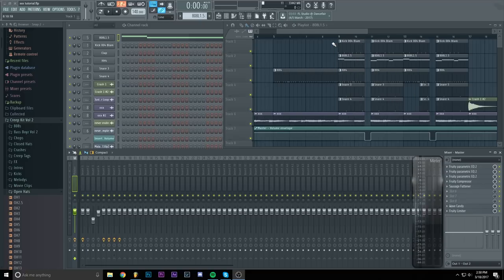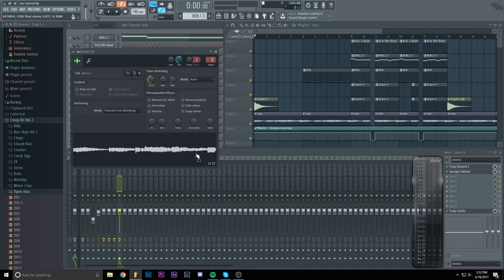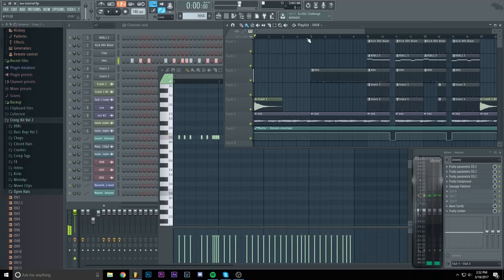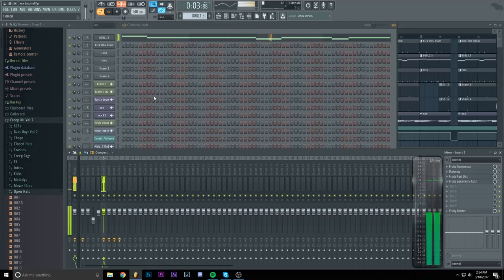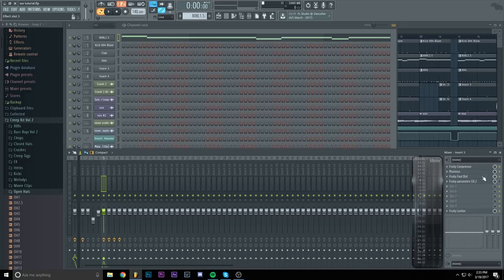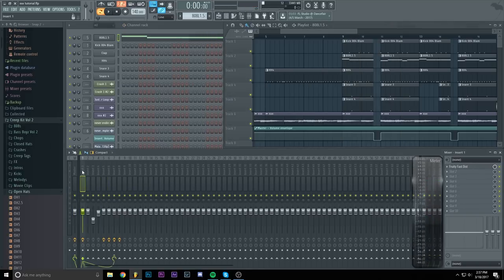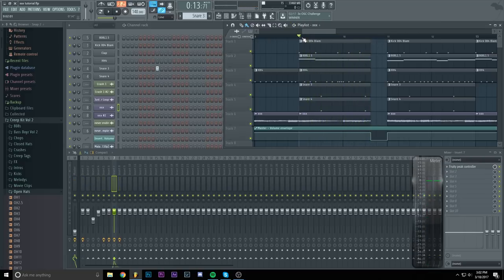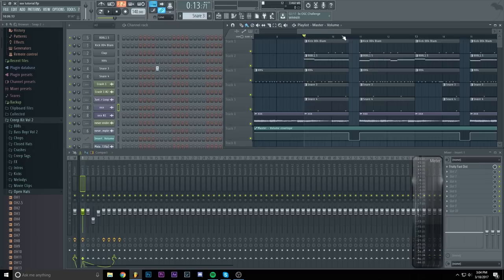FL Studio 12 - How to distort 808's like XXXTENTACION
I didn't think I'd ever edit this video saying Rest in Peace to X. We truly lost a great human being and a great artist.